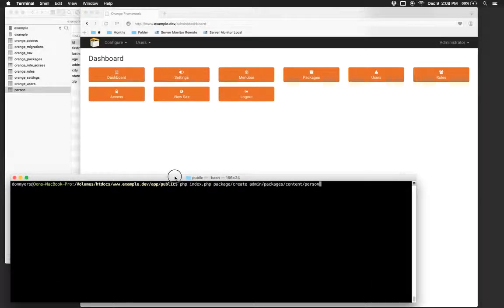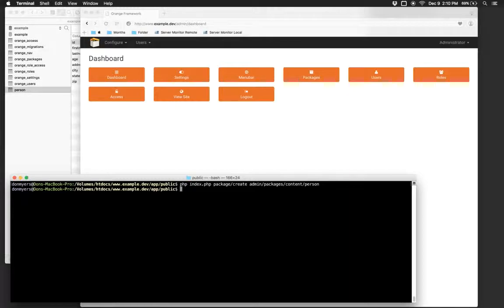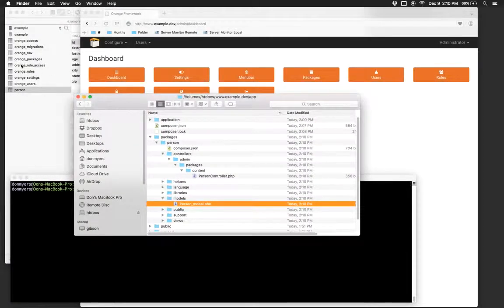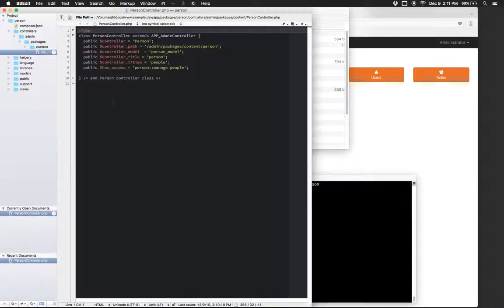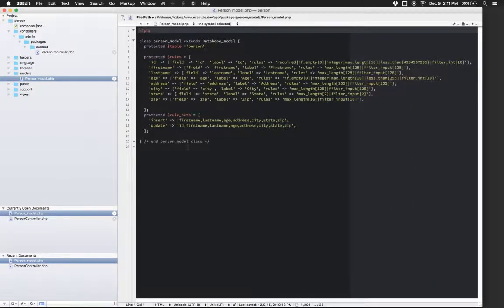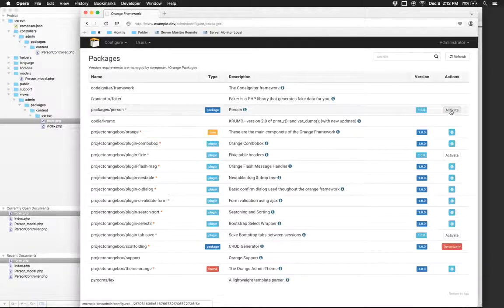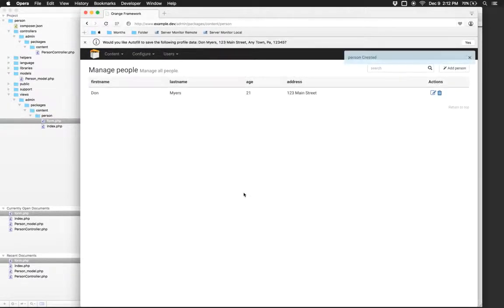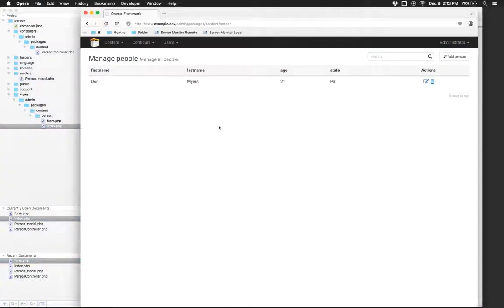scaffolding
From database table to web GUI in 30 seconds (writes actual PHP code)